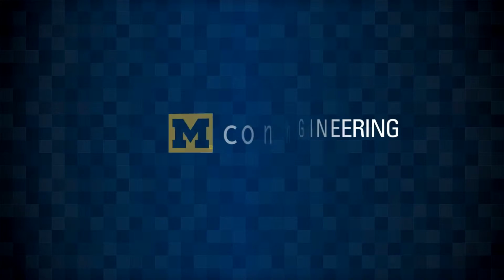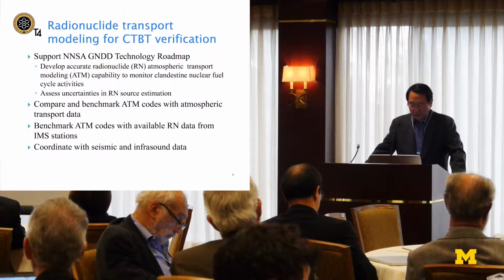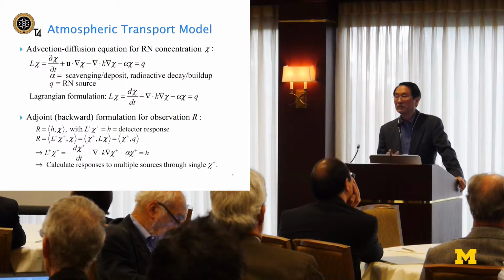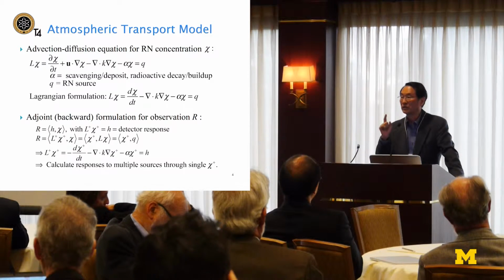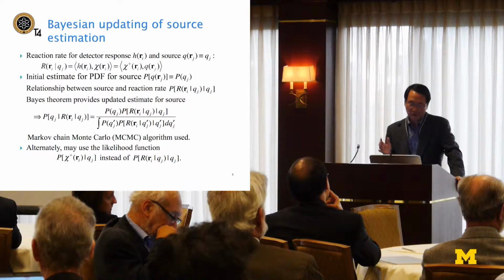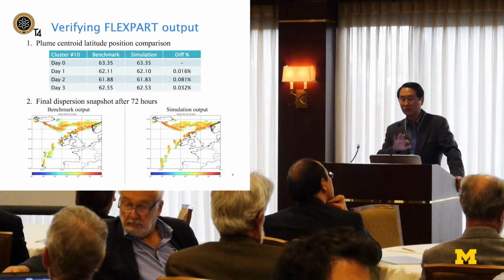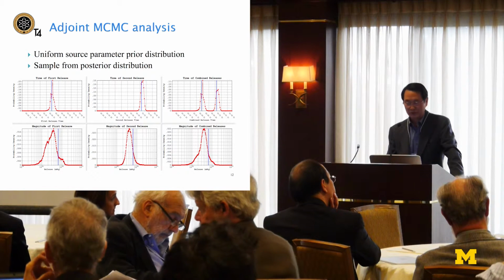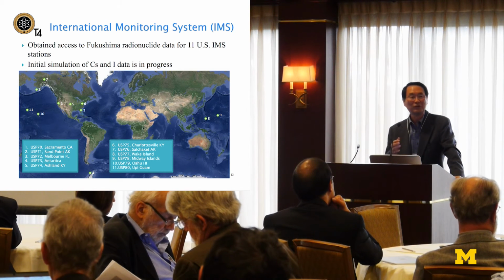John Lee | Radionuclide Atmospheric Transport